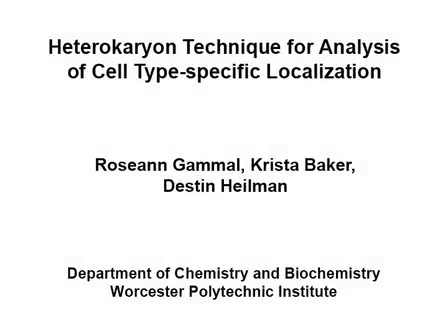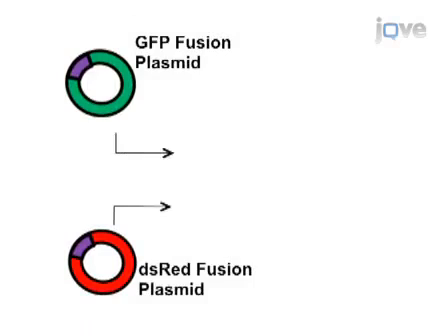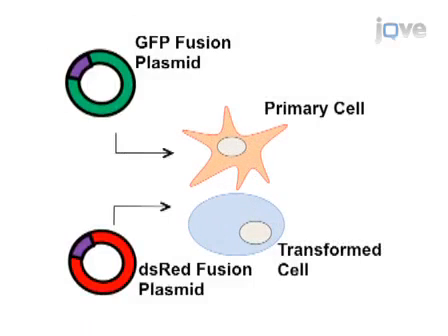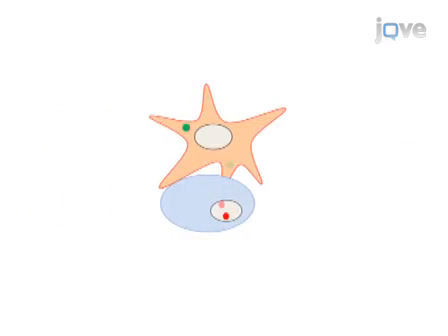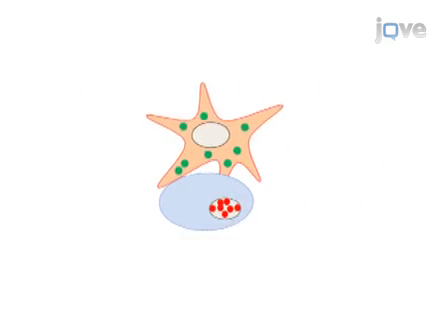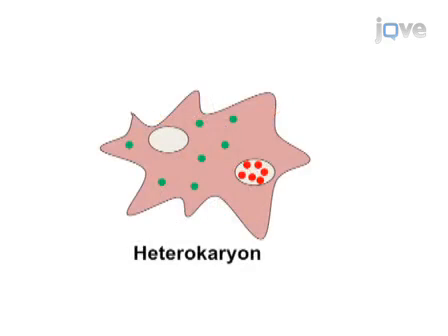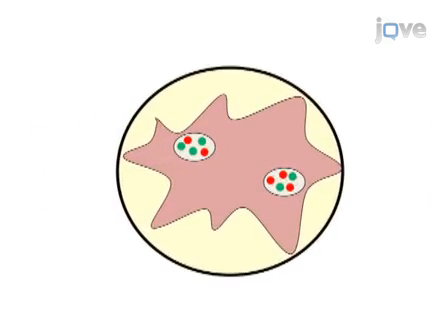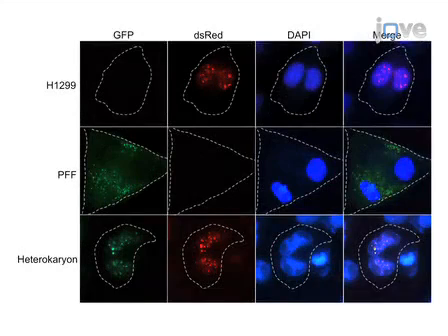Heterokaryon Technique For Analysis Of Cell Type-Specific Localization l Protocol Preview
Heterokaryon Technique for Analysis of Cell Type-specific Localization -  a 2 minute Preview of the Experimental Protocol

Roseann Gammal, Krista Baker, Destin Heilman
Worcester Polytechnic Institute- WPI, Department of Chemistry and Biochemistry;

A flexible and efficient method for the characterization of cell type-specific protein localization and nucleocytoplasmic shuttling is described.  This heterokaryon approach uses fluorescently-labeled fusion proteins to image protein localizations after cell fusion.  The protocol is amenable to steady-state localizations or more dynamic determinations based on live cell imaging.